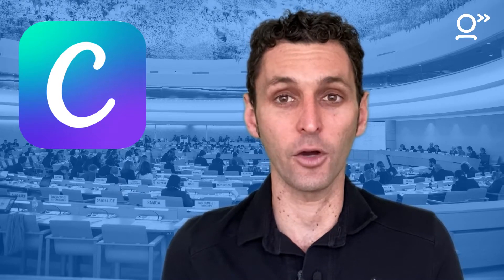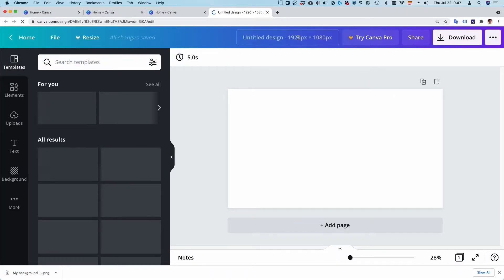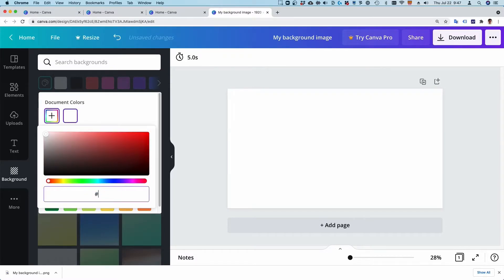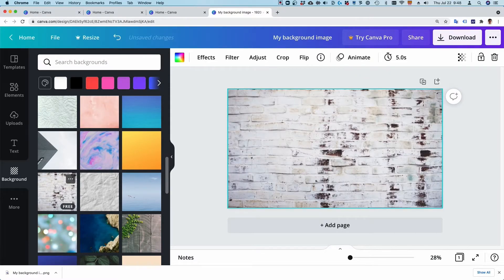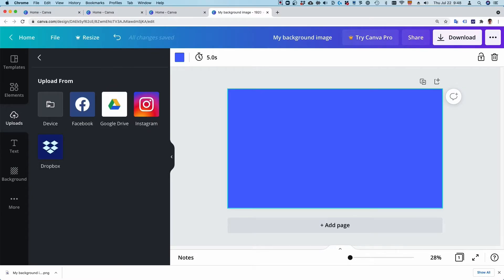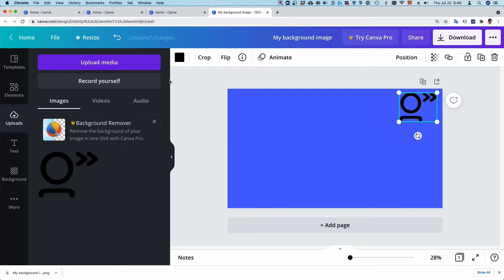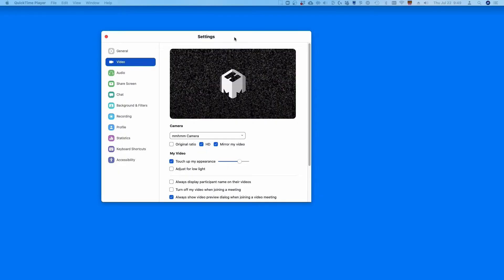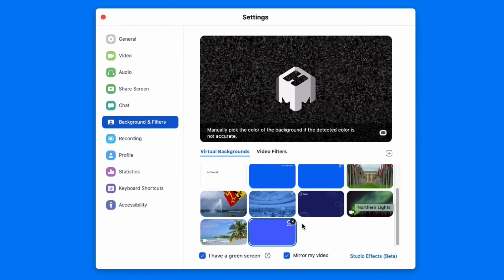How to create a professional branded background for video calls in under 5 minutes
In this video, we’ll show you how to create a professional, branded background image that’ll make you stand out at your next online meeting.

- Your company logo (optional but recommended 😄)
- Five minutes. Yes, really. 😉

This video accompanies The Interpreter's Guide to Audio and Video, where you'll learn everything you ever wanted to know about looking and sounding good during meetings.